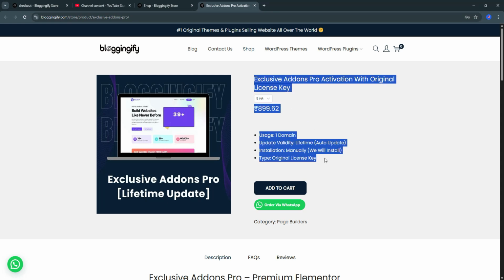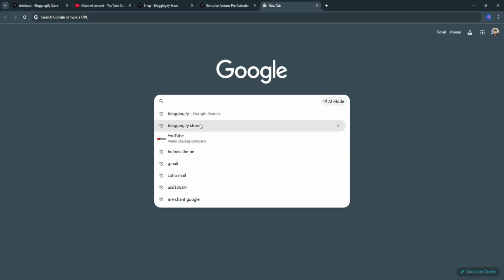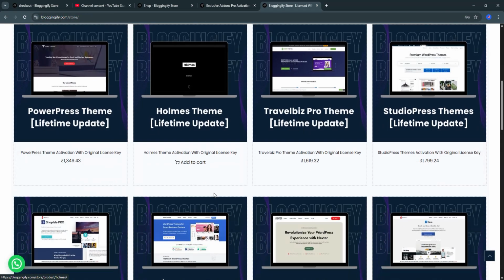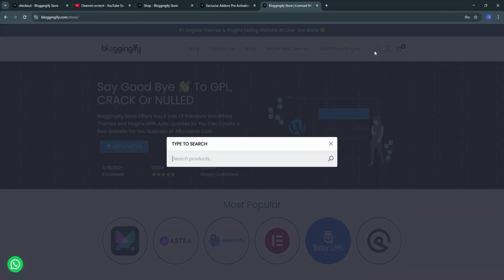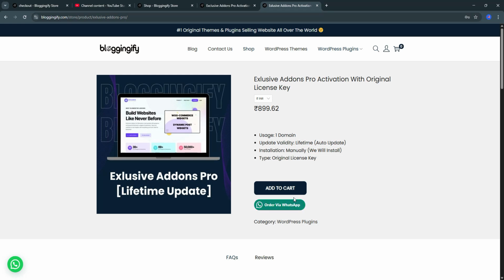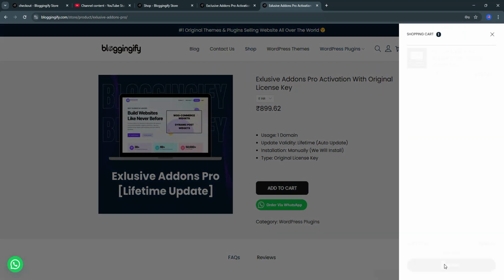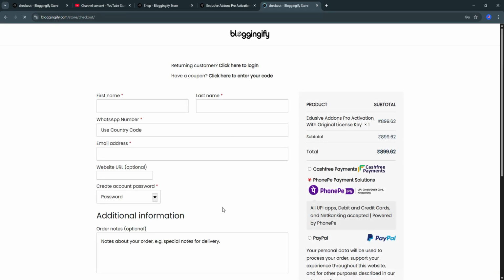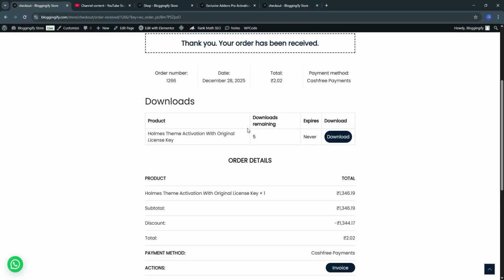Download Exclusive Addons Pro With License Key | Exclusive Addons Pro for Elementor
In this video, I’ll show you how to download, install, and activate Exclusive Addons Pro with a genuine license key and lifetime updates.

Exclusive Addons Pro is a premium Elementor addon plugin that helps you design modern, high-converting WordPress websites faster. It comes with advanced widgets, creative elements, and ready-made templates that work seamlessly with Elementor—no coding required.

With Exclusive Addons Pro, you can build landing pages, blogs, business websites, and WooCommerce stores using feature-rich widgets like advanced sliders, post grids, creative buttons, pricing tables, testimonials, and more. The plugin is lightweight, responsive, and optimized for speed and SEO.

🔧 Key Features:

Advanced widgets for Elementor

Ready-made sections & templates

Creative design elements & effects

WooCommerce widgets & customization

Lightweight, fast & SEO-optimized

Works with all Elementor themes

👉 Watch till the end to learn how to activate Exclusive Addons Pro with License Key (Lifetime Updates Included) and enhance your Elementor website easily.